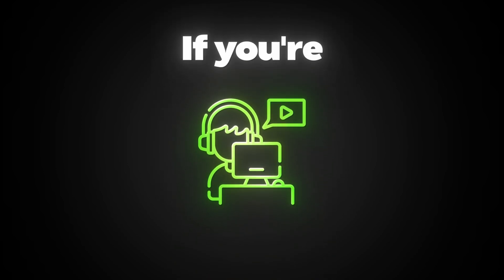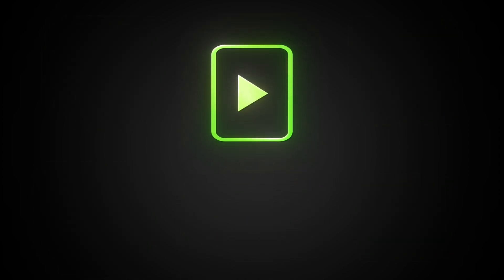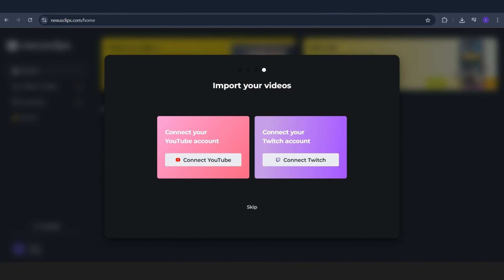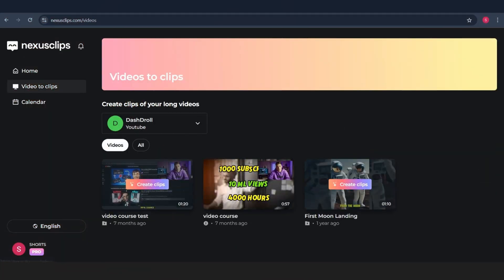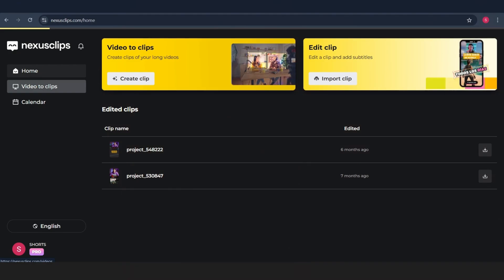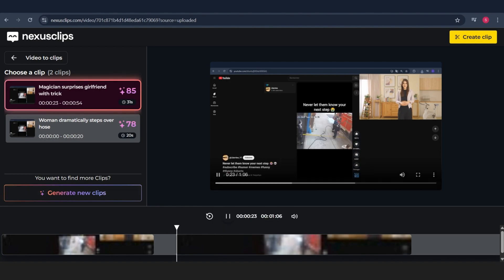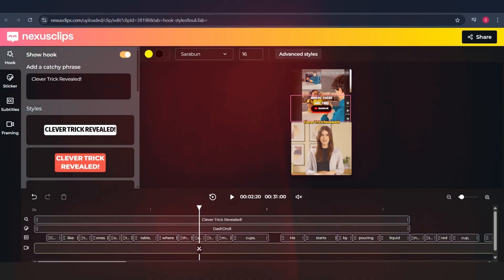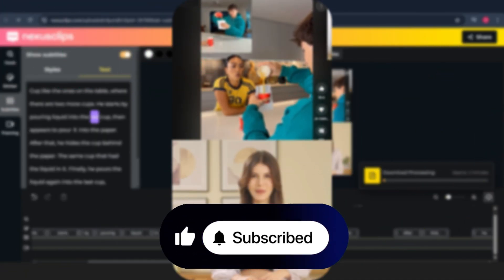How I Manage 5+ YouTube Channels with Full Automation (Step-by-Step)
Instantly create YouTube Shorts, Reels & TikToks with NexusClips

This is the easiest and fastest way to grow on YouTube and social media in 2025 — even if you're a complete beginner!

💬 Join the FREE Telegram Group:
(I'm the admin — find me as Slimoux)